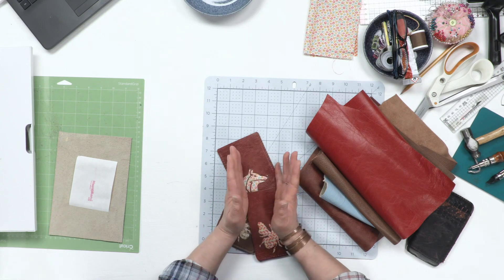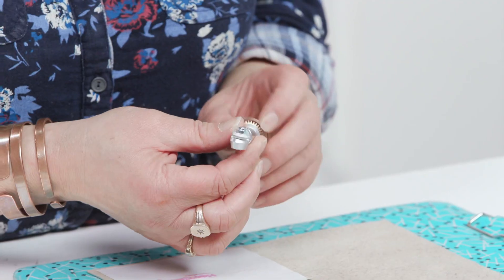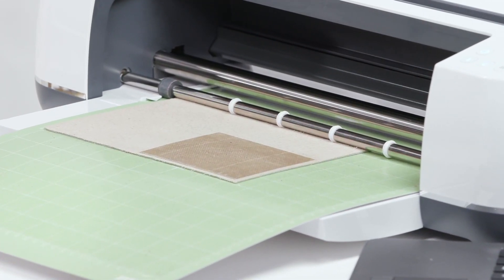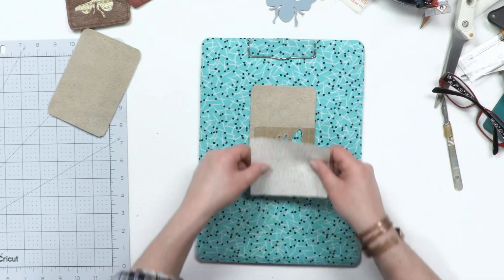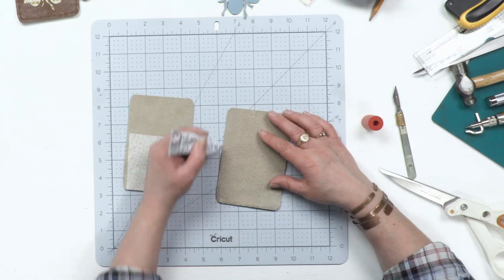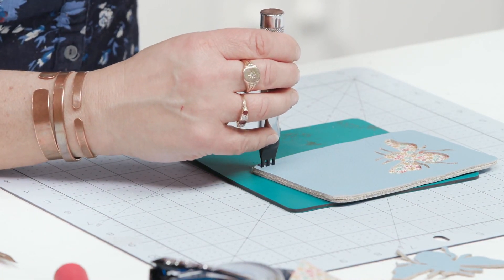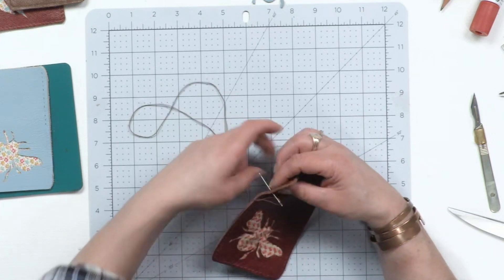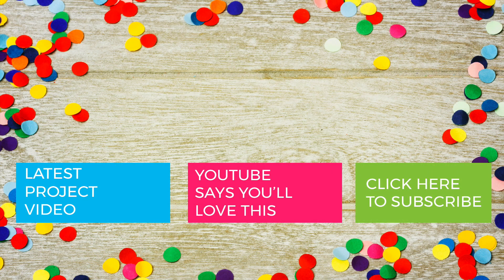Leather Phone Case | AD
Cut intricate motifs in leather offcuts to create a protective phone case that will last for years.

For all your personalisation needs you’ll find a wide range of Cricut supplies